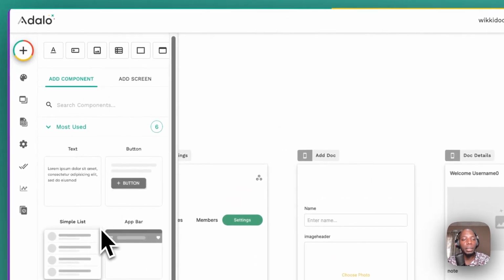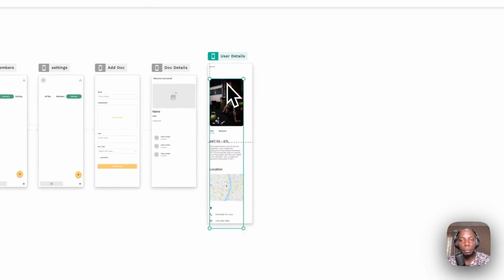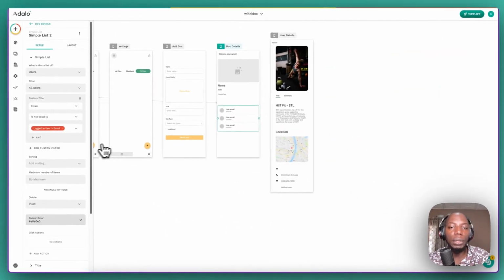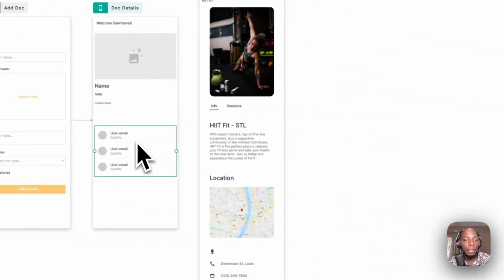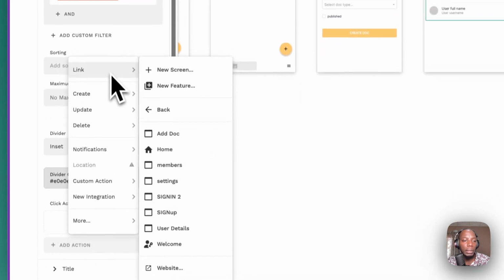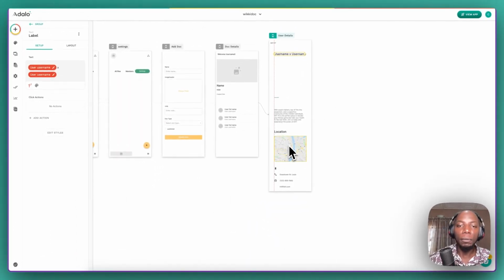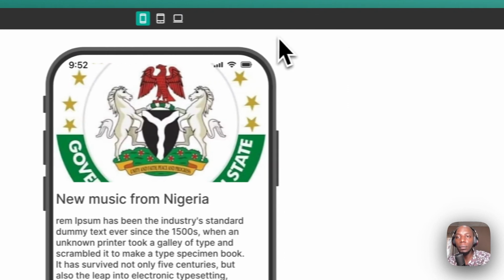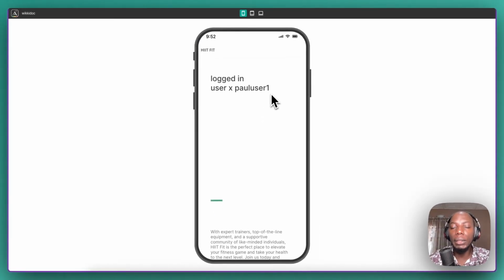Current User vs Logged-in User | Adalo Tutorial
Learn the difference between a Current User and Logged-in User in this Adalo Tutorial. Understand how to implement these concepts in your app for a seamless user experience.